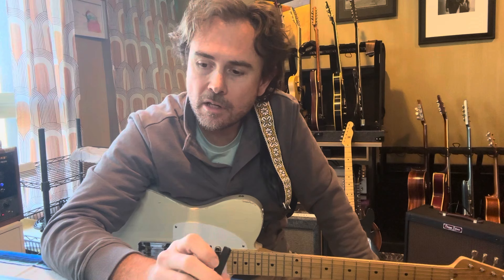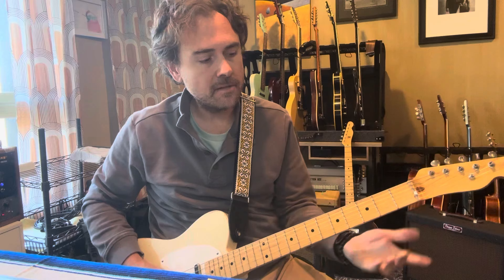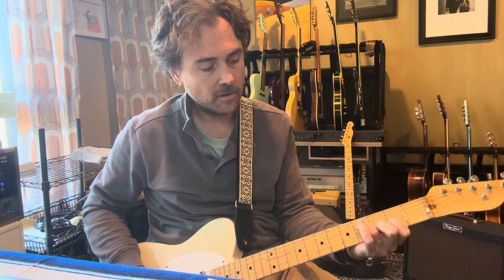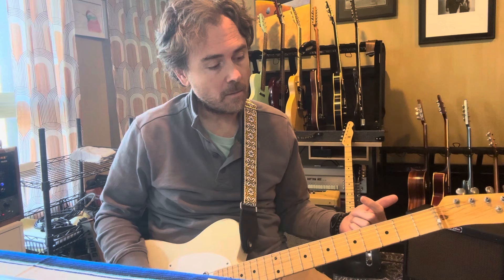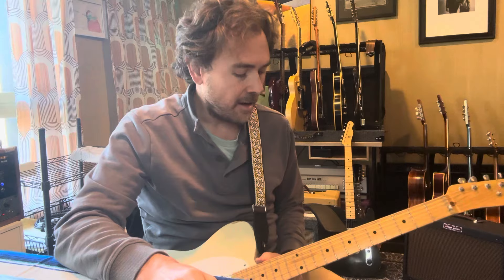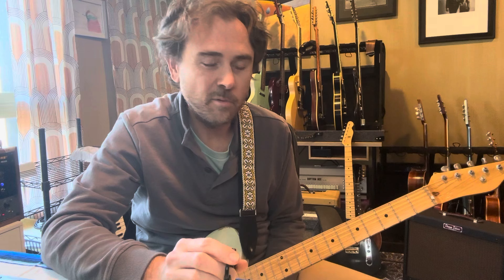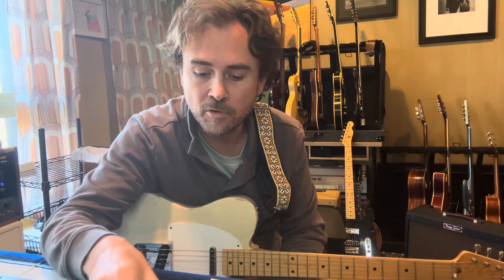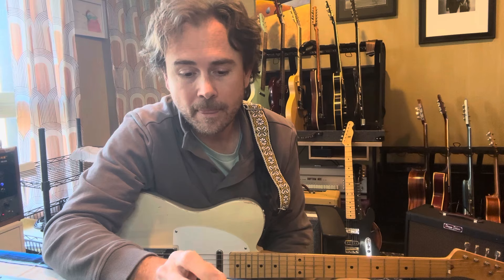Jedd in the shed - Episode 53 Jeff Tweedy and Rodney Crowell recording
The guitar part from “Everything at once” Rodney Crowell, The Chicago Sessions.